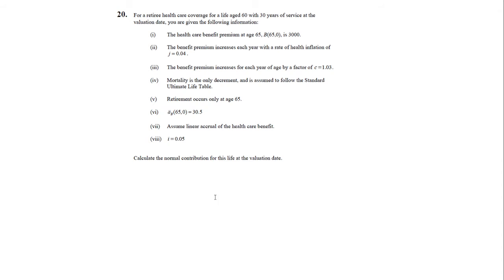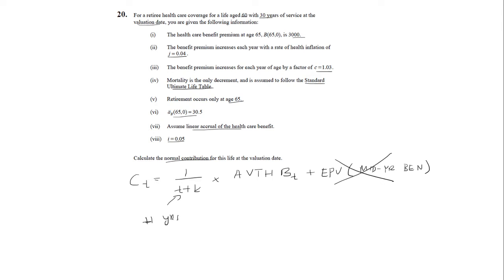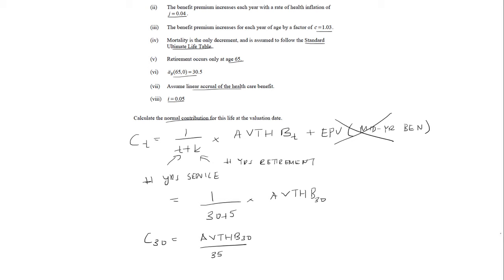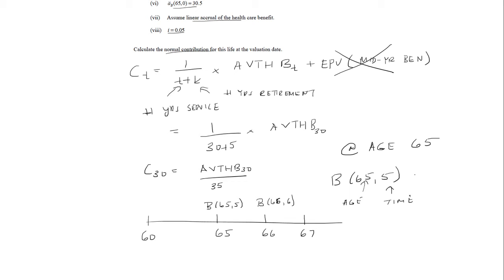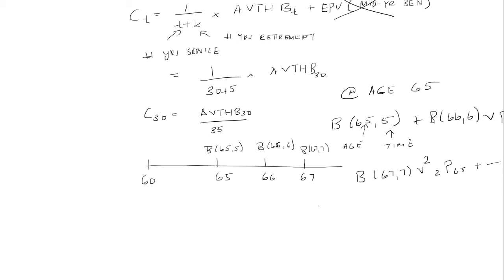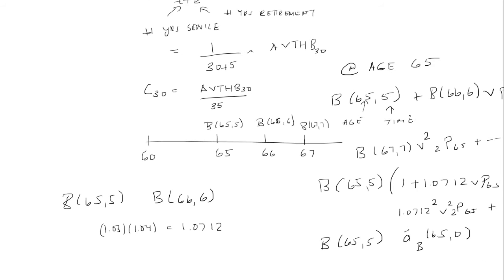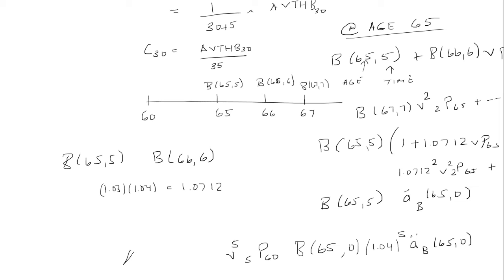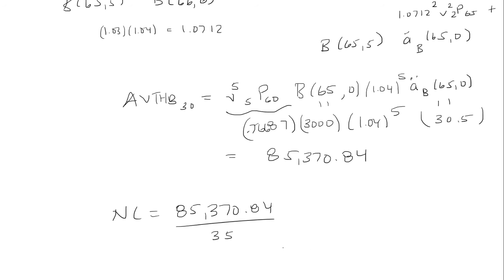EXAM LTAM: Spring 2019 MC#20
In this video we look at the eighteenth multiple choice question from the Spring 2019 Exam LTAM.